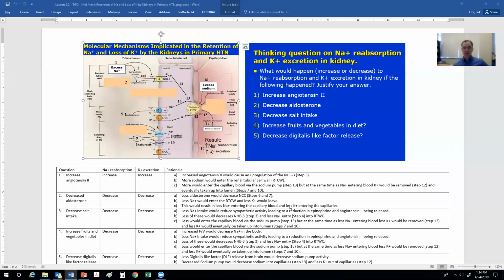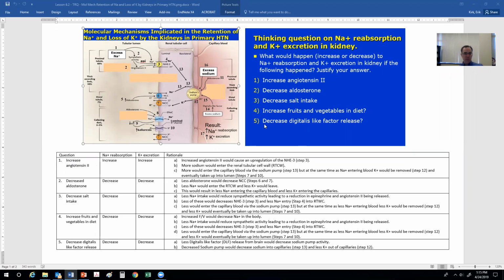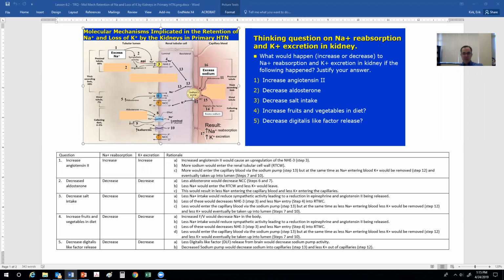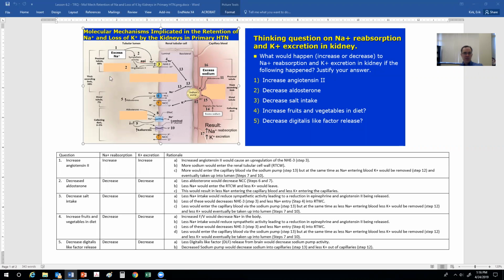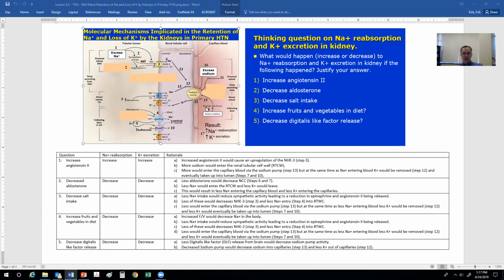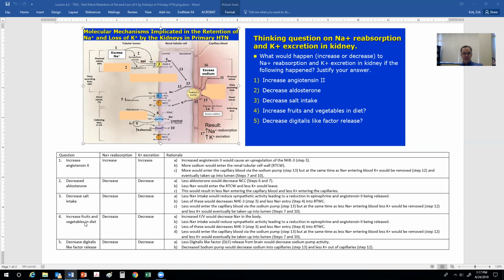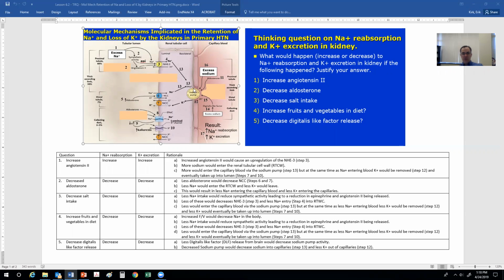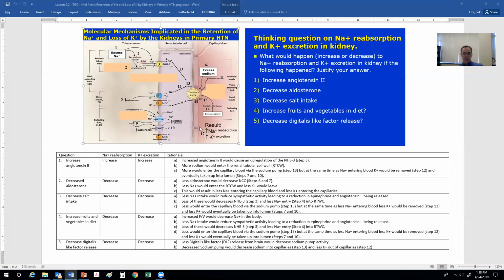Lesson 6 - TRQ - Mol Mech Retention of Na and Loss of K by Kidneys in Primary HTN